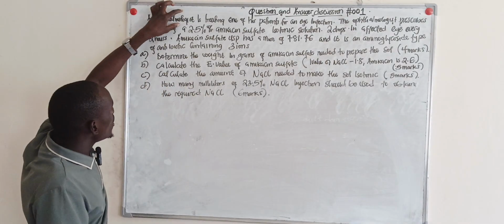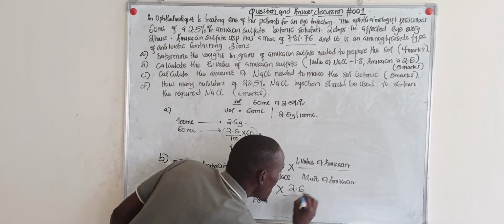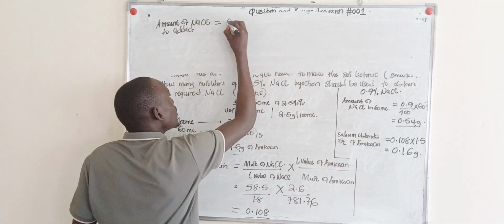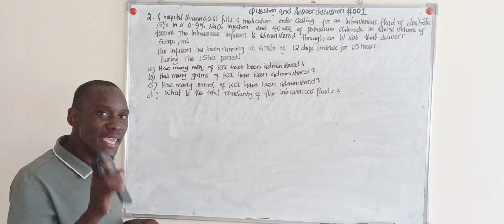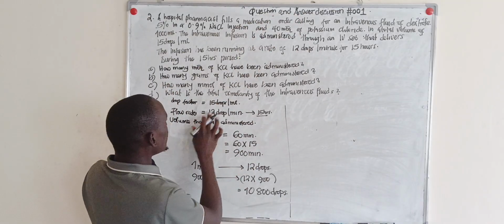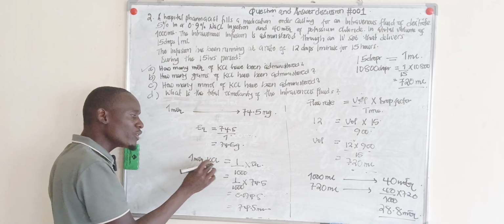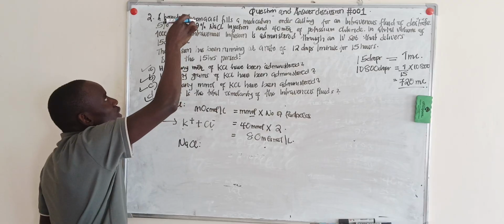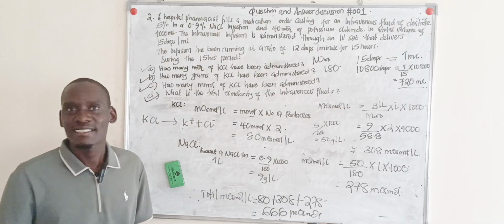Pharmacy Q&A Friday #001 | Pharmaceutical Calculations Questions & Answers|UHPAB Pharmacy Students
Welcome to Pharmacy Q&A Friday on Bamane Pharm Lectures – Making Pharmacy Simple!
Every Friday, we discuss pharmacy questions and work through the answers step by step to strengthen your understanding and improve your problem-solving skills. These sessions are designed to help pharmacy students prepare for exams, laboratory practicals, and clinical practice.
Build confidence for tests, exams, and practicals
Join us every Friday for a new Pharmacy Q&A Friday session and keep sharpening your pharmacy skills.